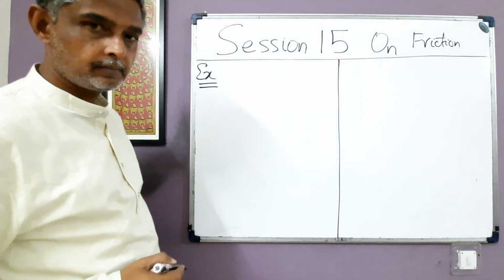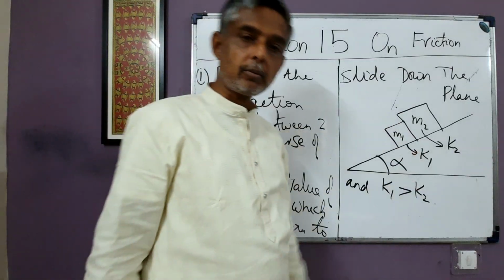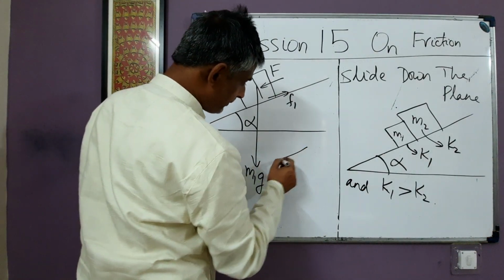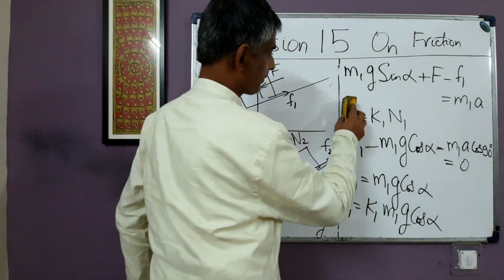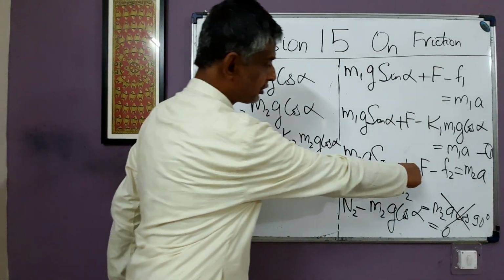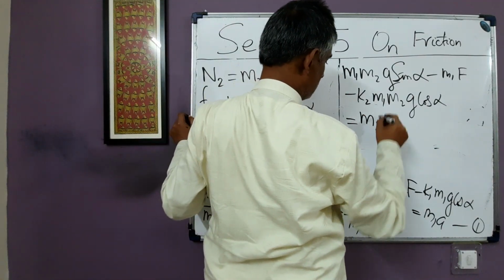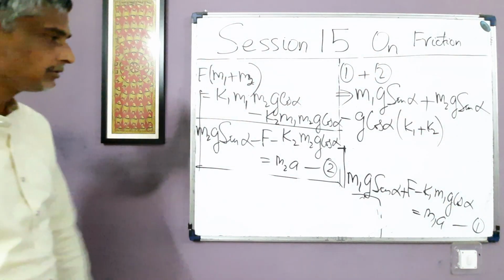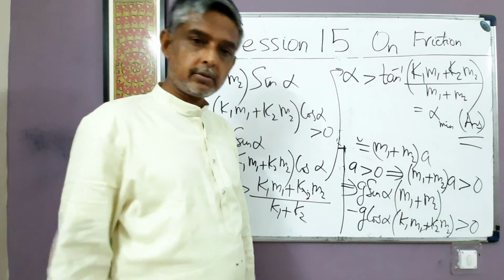15th Video on Friction.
This video contains a Numerical question on kinetic friction.The question has been written down on the whiteboard.Then the method for solving the problem has been outlined.The FBD of the 2 blocks have been drawn and newton's second law of motion has been applied to each block along the inclined plane and along the normal to the inclined plane.The resulting equations have been solved to get the required result.particle dynamics particle dynamics#friction#kinetic friction#numericals#question#problem#newtons laws of motion#rough#inclined plane#normal reaction#normal force#weight#coefficient of friction#acceleration#real force#angle of inclined plane#horizontal#FBD#ground frame#